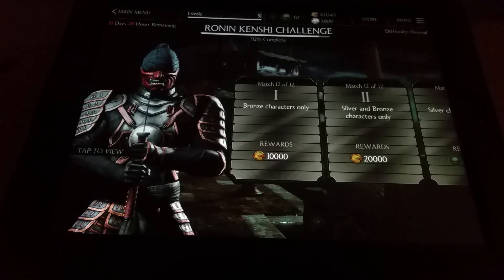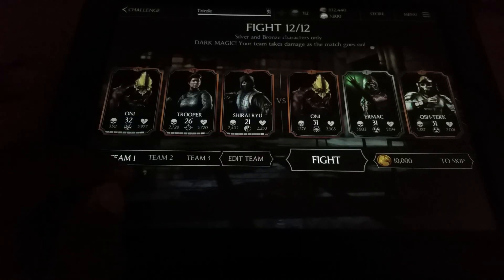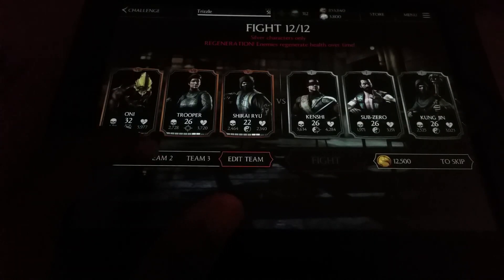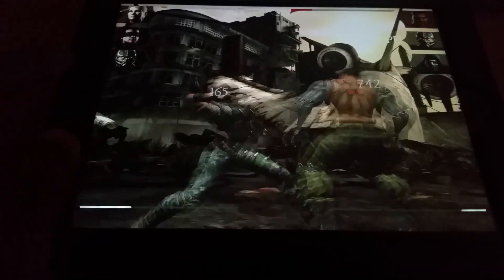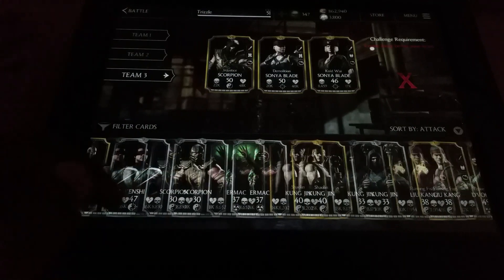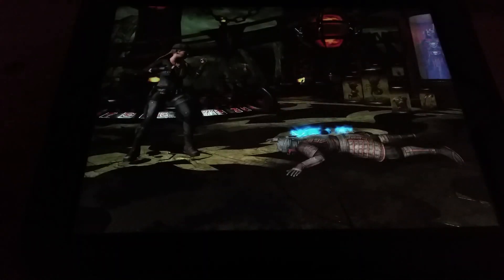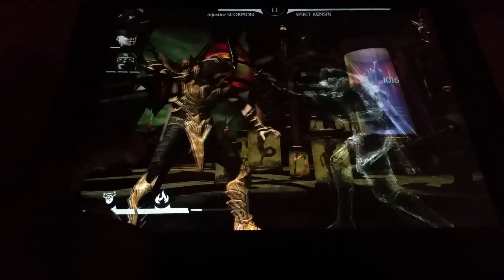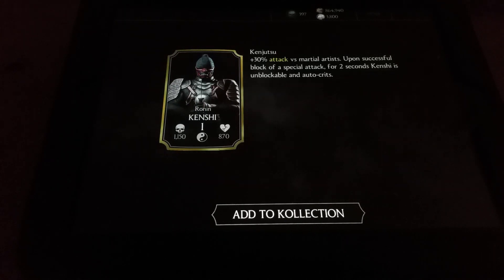MKX Mobile Ronin Kenshi NORMAL Challenge Ending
Take a look at the final battles for the Ronin Kenshi Challenge.

Did you find it difficult??